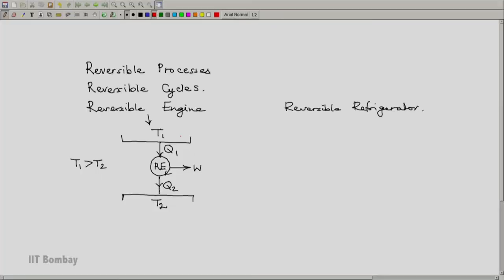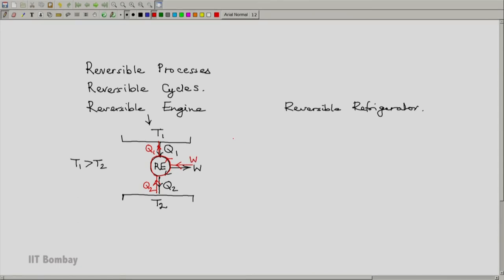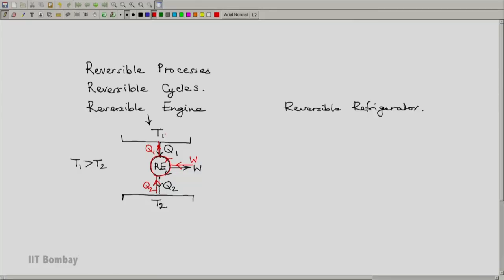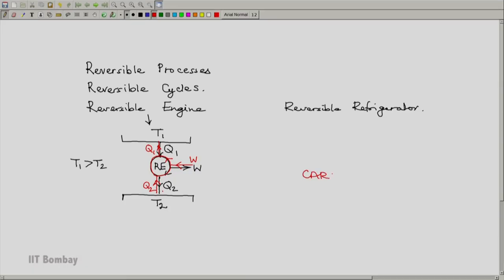ME209x S116 Reversible Processes 2